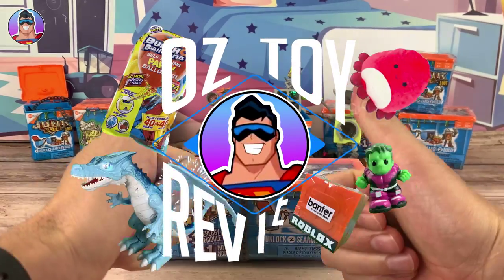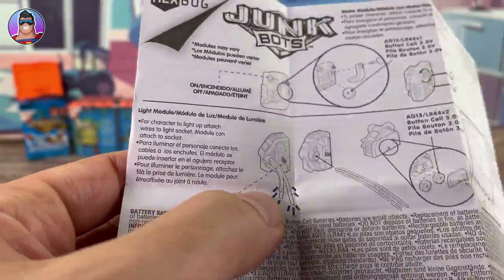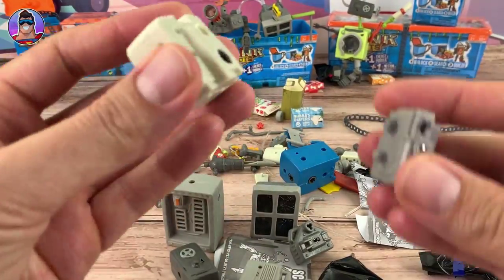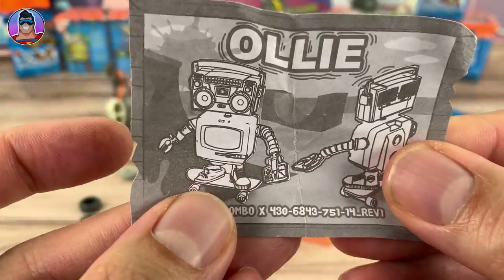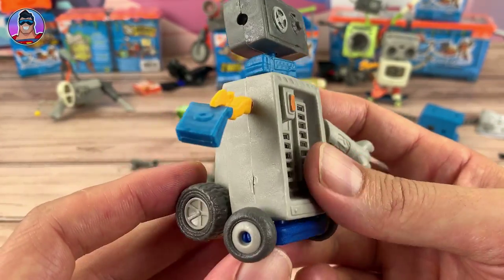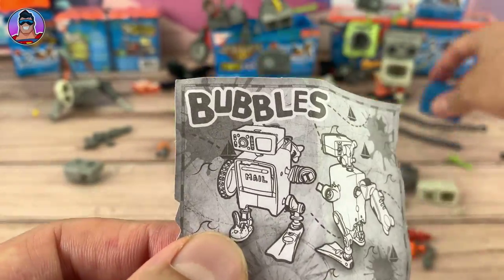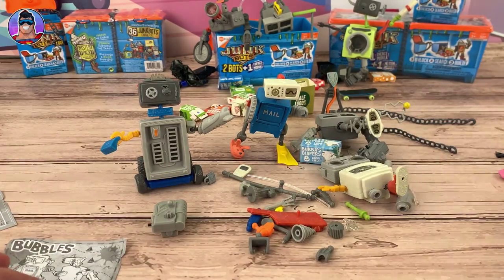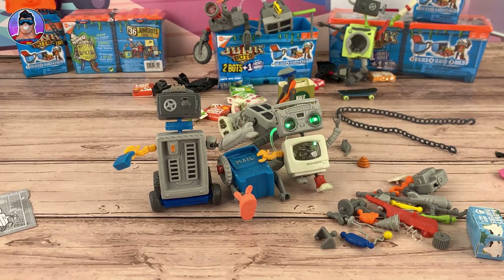HexBug JUNKBOTS | Trash Robots 4 Pack Toy Opening and Review!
Today we are opening up the new and ULTRA exciting JUNK BOTS !!  Join me as we open a 4 pack and work out how to assemble these crazy robots

One man's trash is another bot's treasure! Your kids can assemble these modular pieces to create mystery characters with this Hexbug junk bots construction kit that is interactive and fun to collect.

In this ultimate unboxing experience, discover a unique Junkbot to build, or mix and match pieces to customize new characters! The more you collect, the more you can create!

The junk is alive! Summoned to life through ‘alien radiation’, 36 collectible Junkbots are waiting to be unearthed from their unique trash cans.

Inside the Junkbot Trash Bin are 14 or more pieces that can be used to build your very own Junk Bot, or mix and match pieces to customize a totally one-of-a kind character using the universal socket system! Don't let the fun stop at just one. The more you collect, the more you can create!

Suitable Ages: 3+ years.

Title/s: 'Boost', 'Mondays', 'Classic' & 'Dizzy'